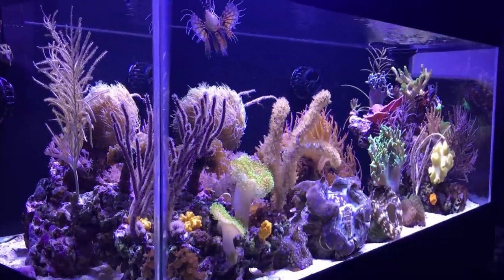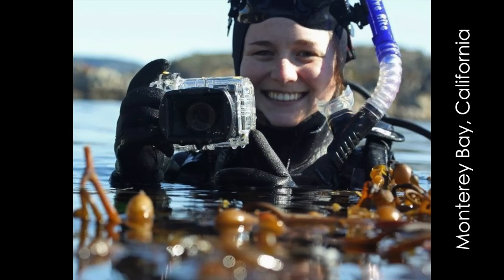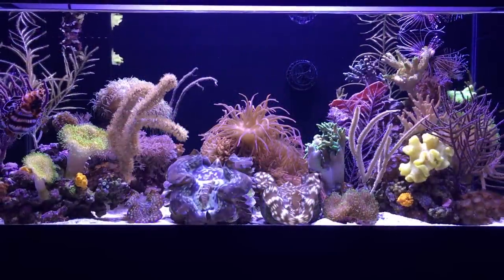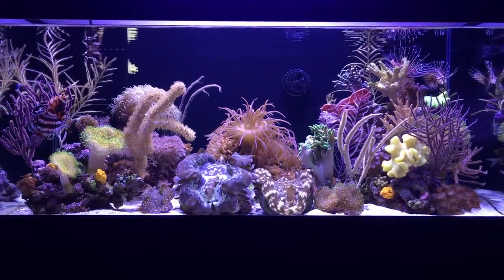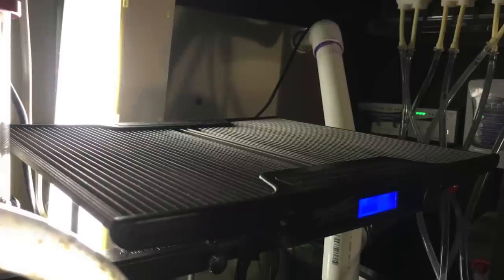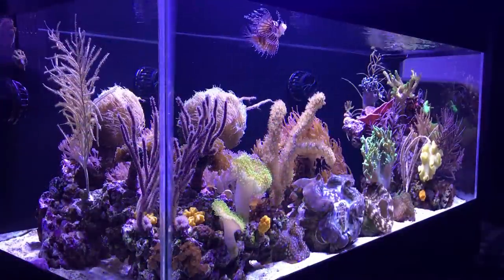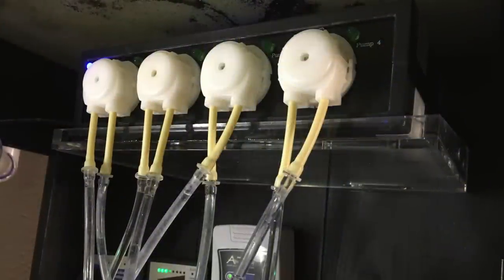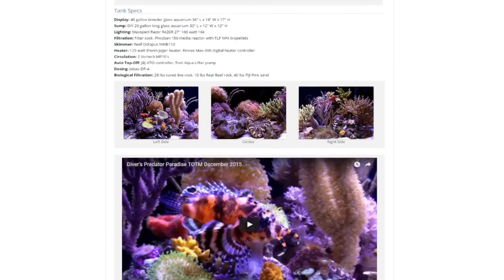Marine Depot Featured Tank: Felicia's 40 Gallon Mixed Reef Predator Tank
We are back with another amazing Featured Tank profile!

Today we’ll take a closer look at a 40 gallon breeder that is quite unique. It houses a myriad of corals along alongside some deadly predator fish that most of us are not used to seeing in such a beautiful and thriving reef tank.

LEARN

View Featured Tank Profile Page (for a complete tank breakdown)

CONNECT